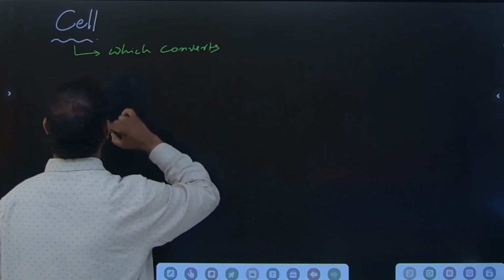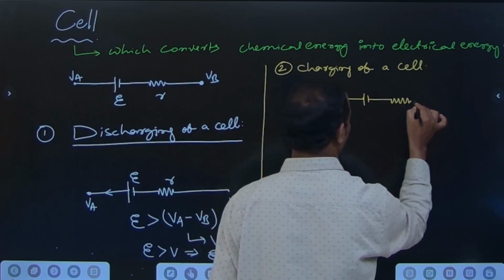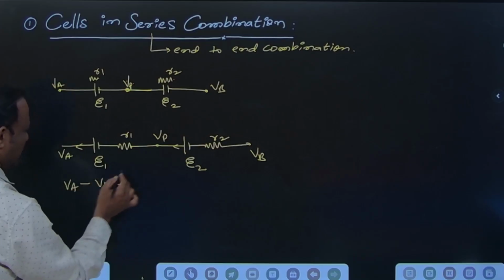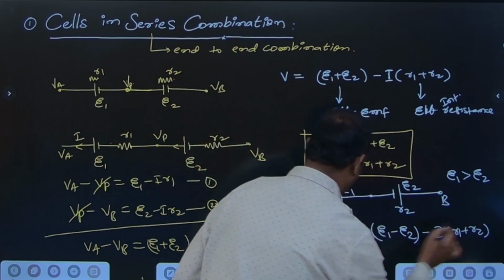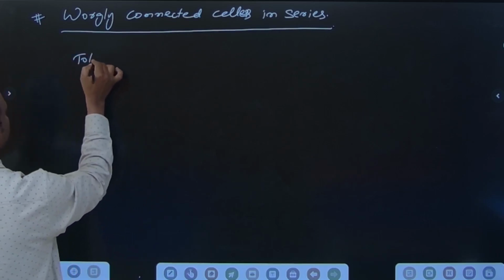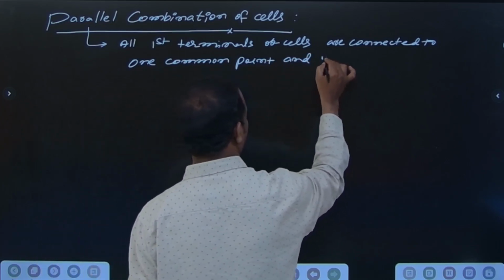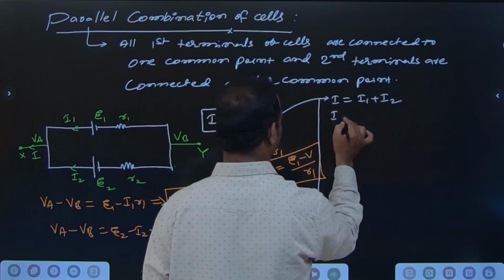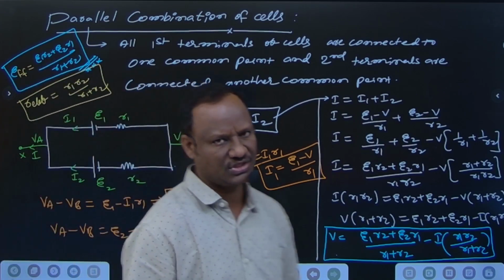#12 |Class 12 Physics|Current Electricity| CELL| SERIES &PARALLEL COMBINATION OF CELLS| IIT-JEE,NEET